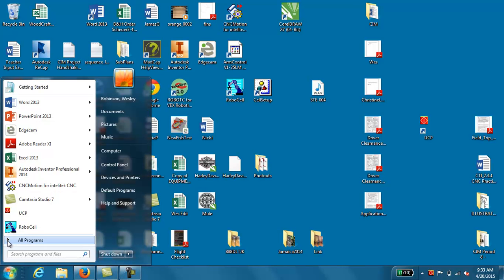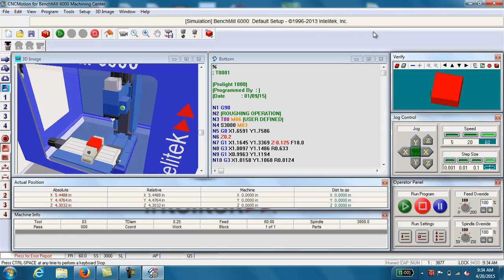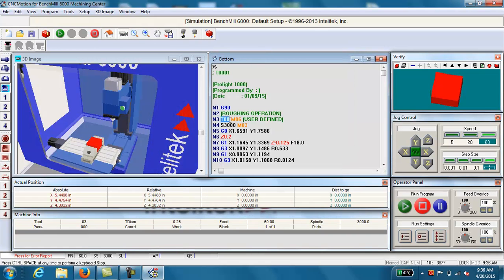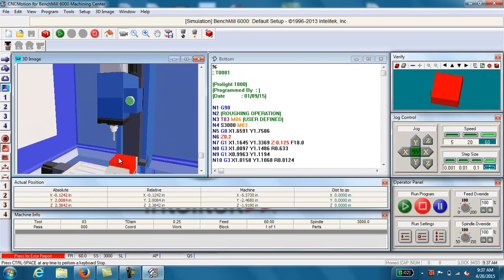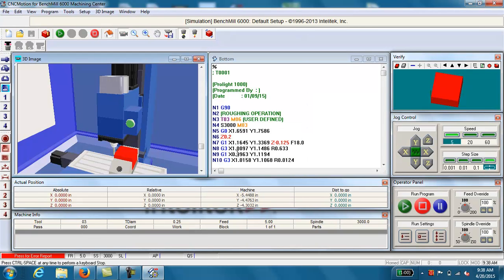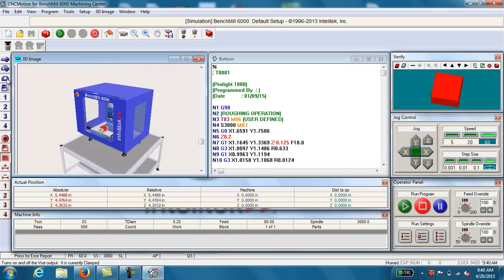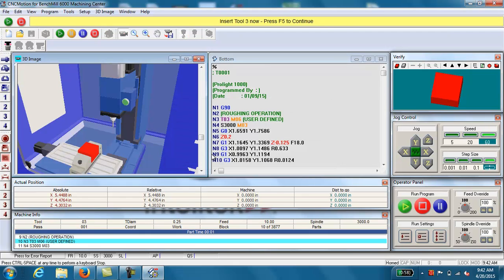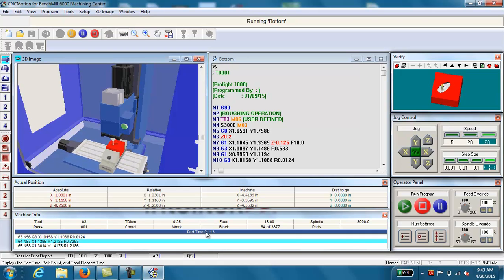CNCMotion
CNCMotion basics.